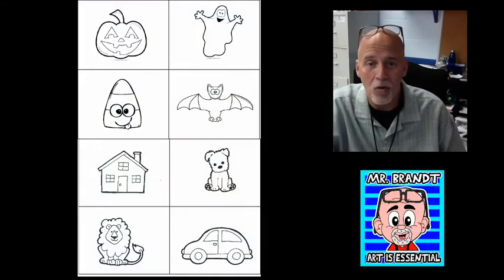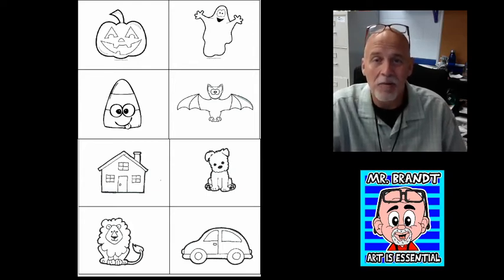Details Details Details